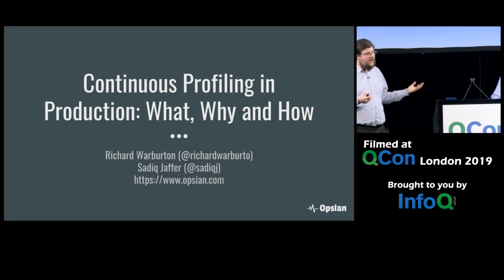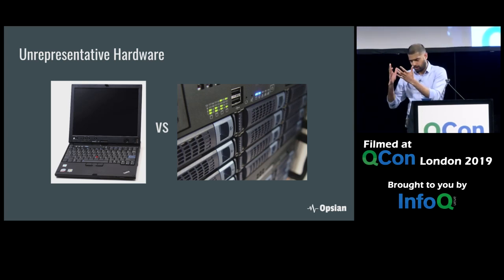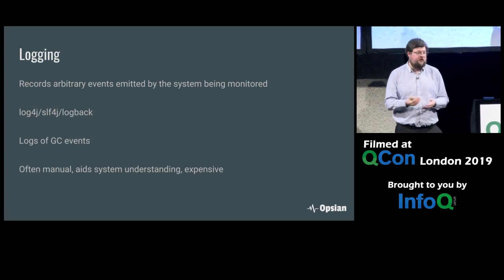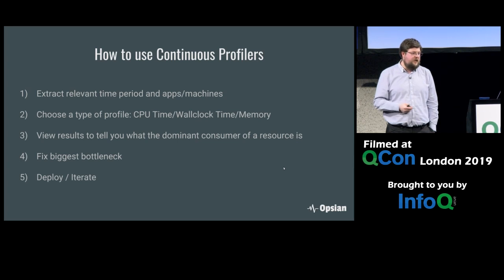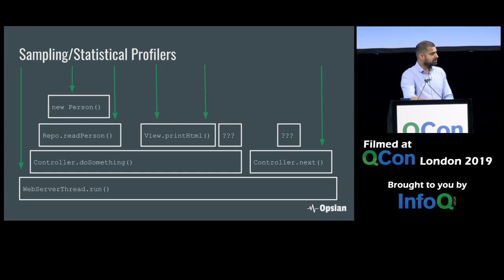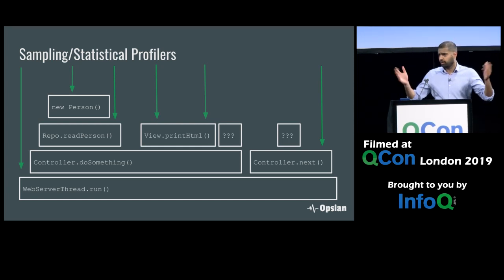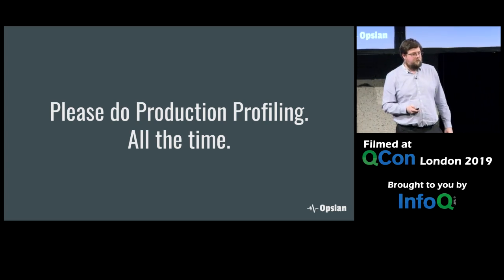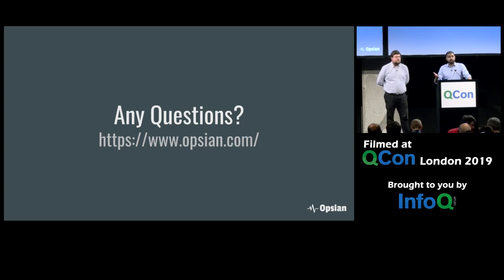Continuous Profiling in Production: What, Why and How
Richard Warburton and Sadiq Jaffer talk about the ins and outs of profiling in a production system, the different techniques, and approaches that help understand what’s really happening with a system. This helps solve new performance problems, regressions and undertake capacity planning exercises.